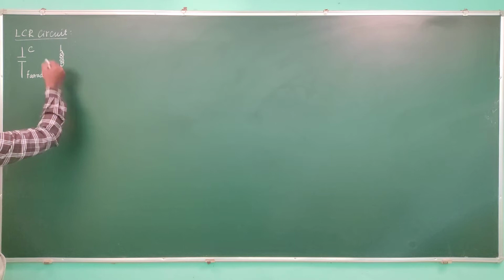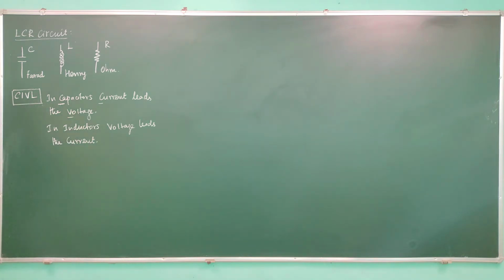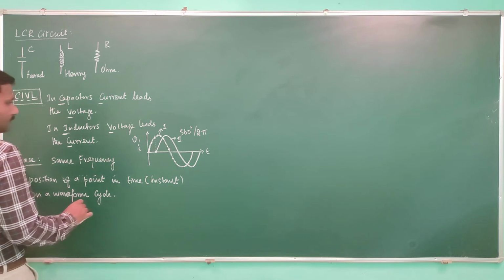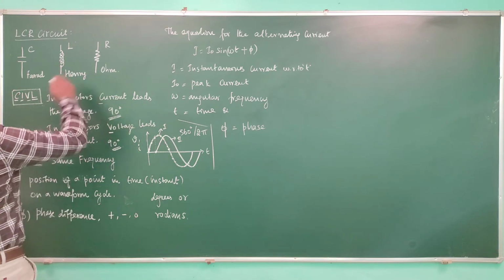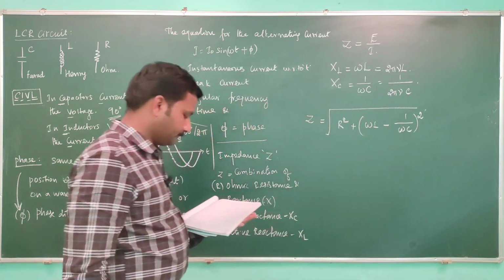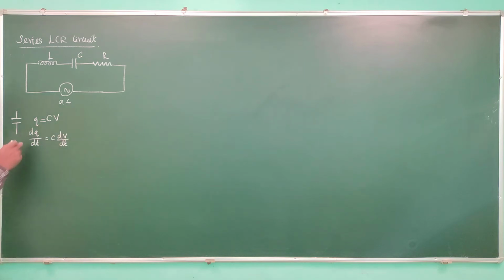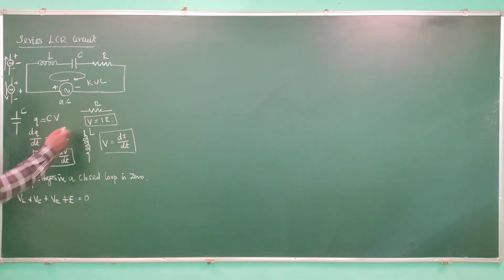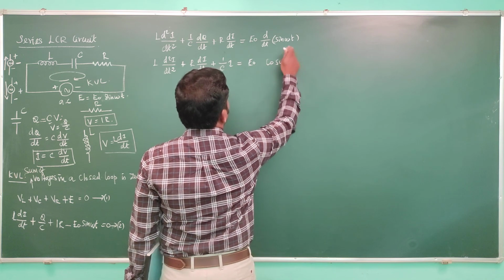Electricity & Electronics - Lecture - 27 - Part - 1